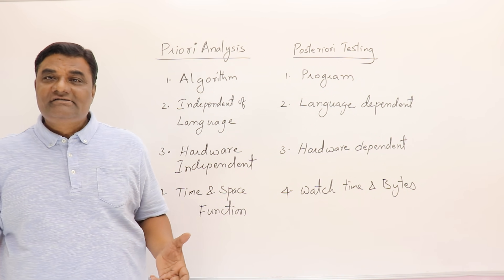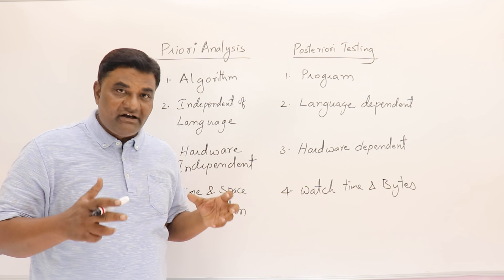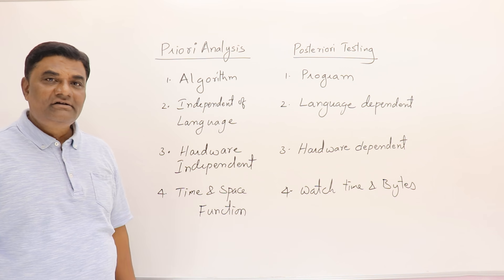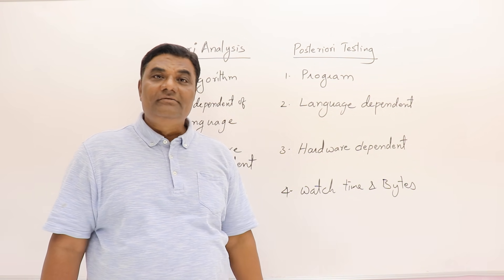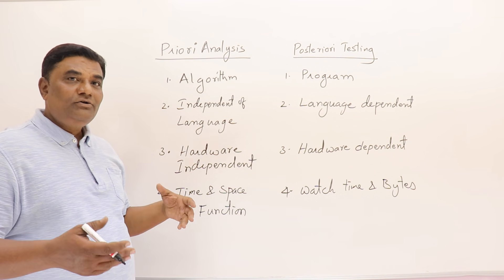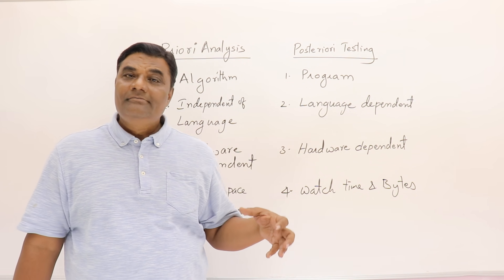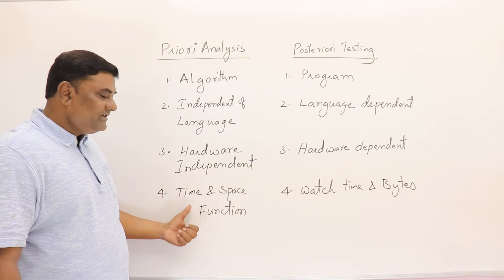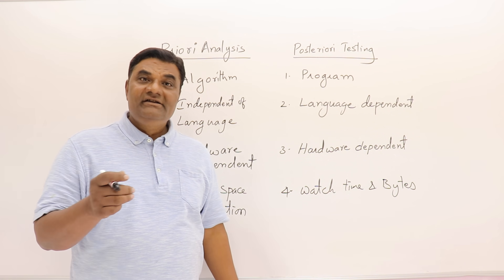1.1 Priori Analysis and Posteriori Testing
Difference between Priori Analysis and Posteriori Testing